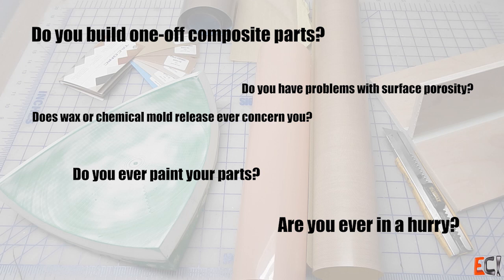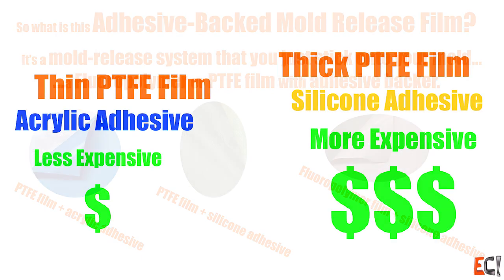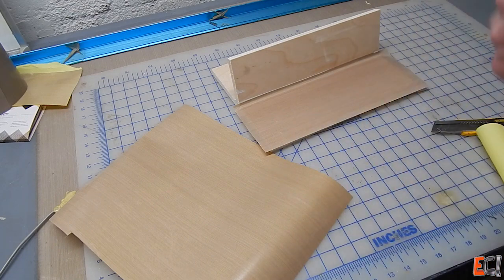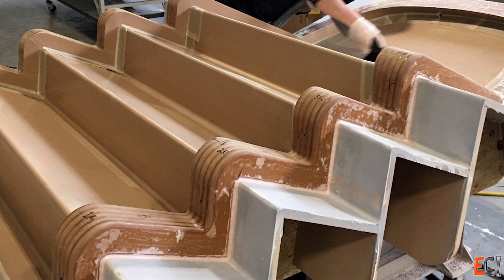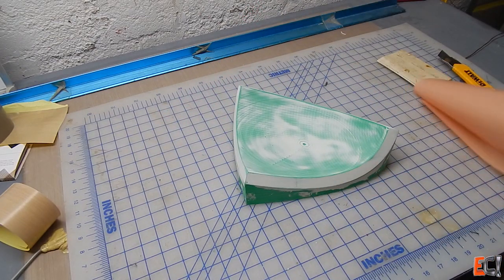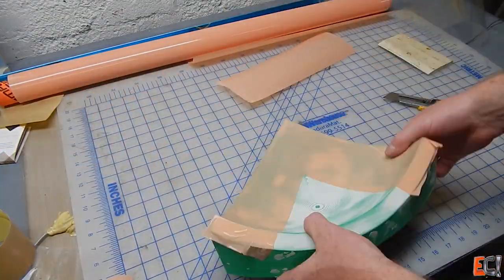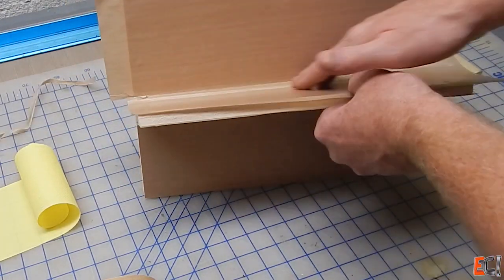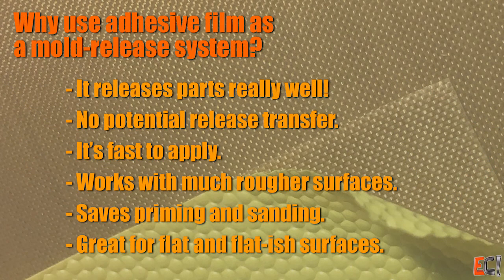Mold Release Films for Composites Tooling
This video goes with an article at Explore Composites! about adhesive backed mold release films.  These films are PTFE and Fluoropolymer sheet with a pressure sensitive adhesive so they go on like a big sticker and save you the trouble of a chemical mold release or (ugh!) wax.

So if you are routinely making one-off composite parts on cheap tooling - this may be very useful to you!  There are lots of other great uses, and though it isn't cheap stuff I think you'll find it very helpful.  I sure do!

The products shown in this video are from Taconic and Airtech.  See the end of the article for a comprehensive list of suppliers.